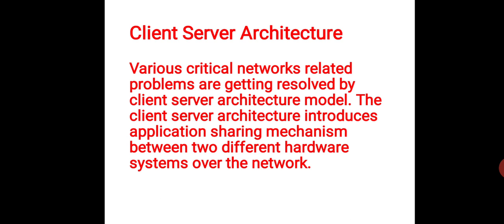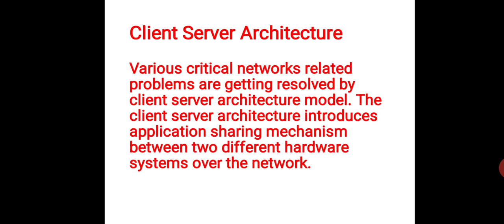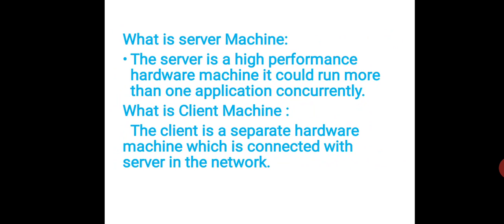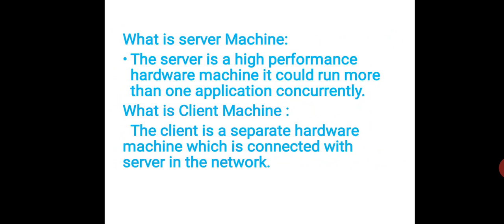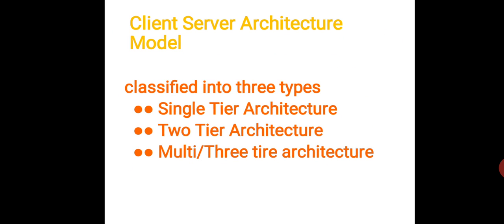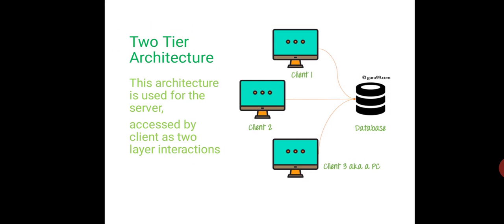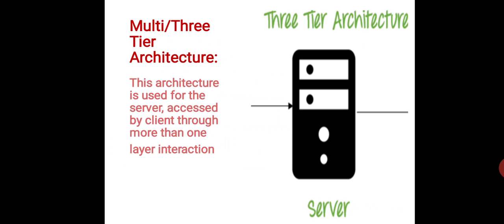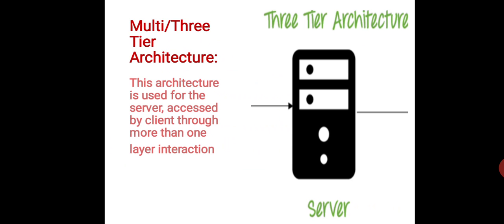12th STD CA CHAPTER 4